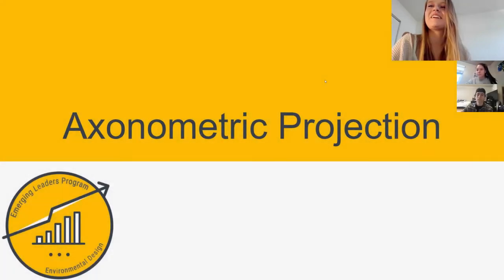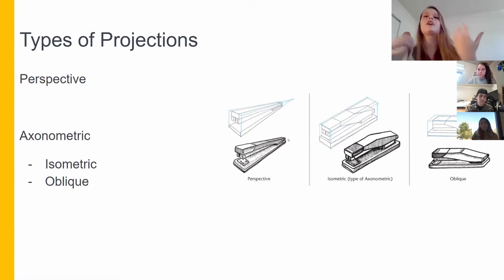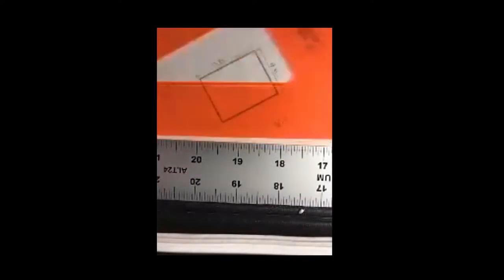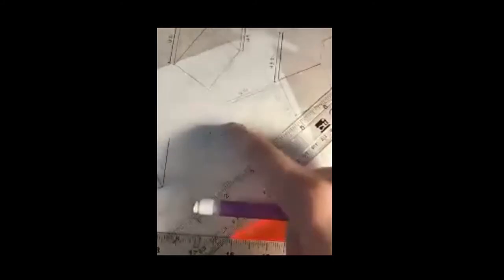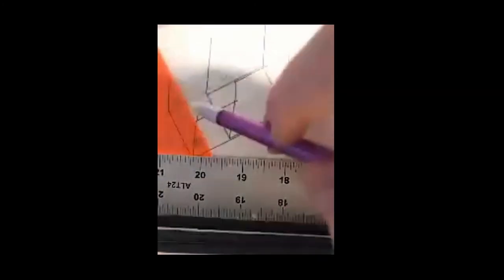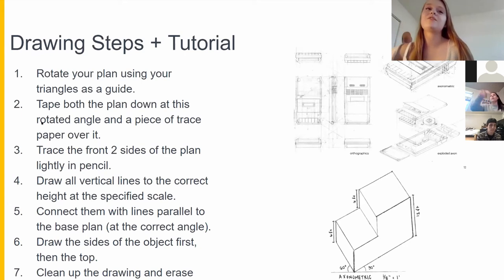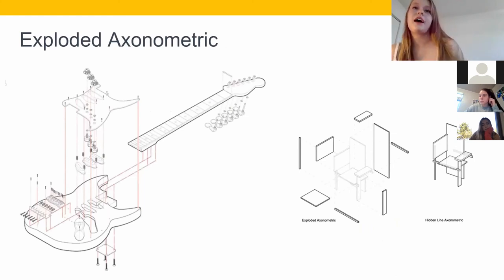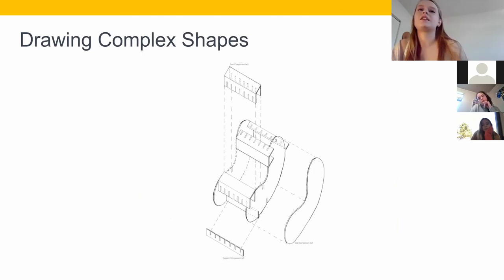Intro to Axonometric Projection Drawing | Emerging Leaders Program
Get out your 30-60-90 triangles.